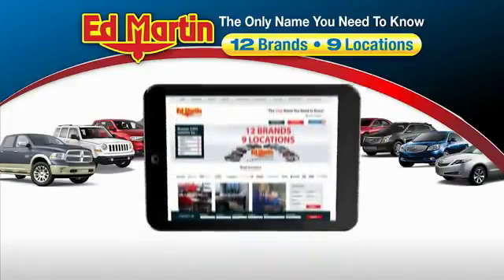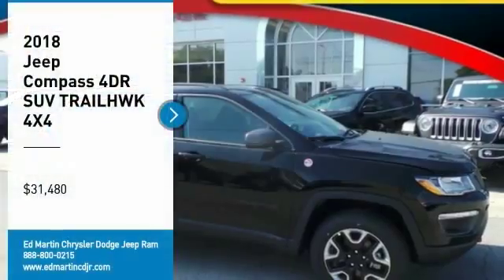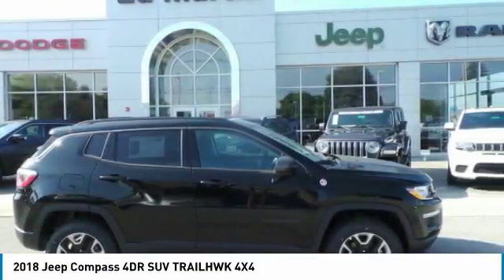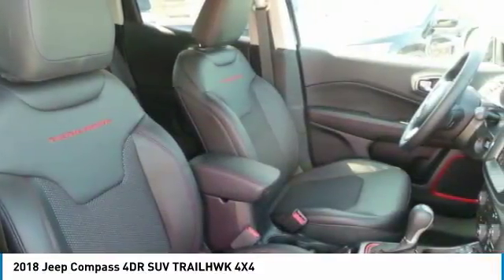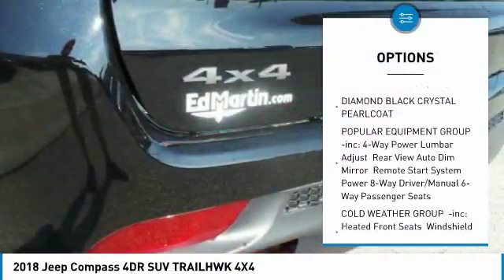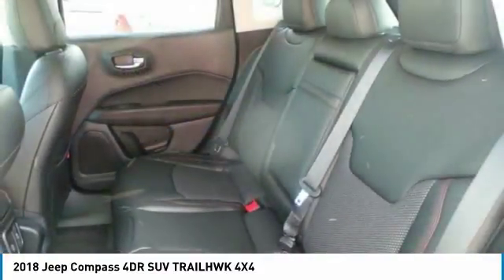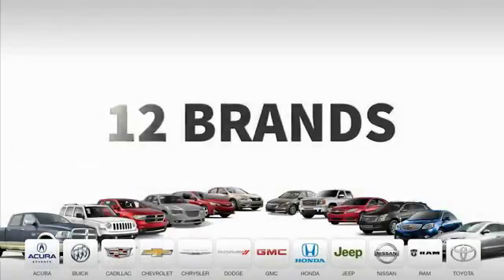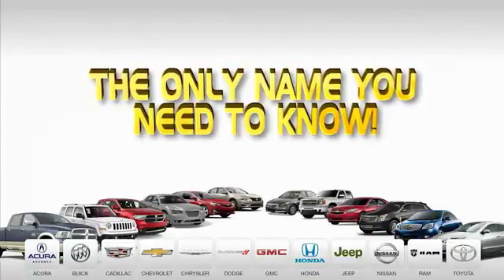2018 Jeep Compass 711638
2018 JEEP COMPASS Anderson, IN
Stock# 711638

Sophisticated exterior style, versatile capability and innovative high-tech featured all come together in the 2018 Jeep Compass. The aerodynamic design exudes a confident stance. Clever visual cues like the available black roof and bright chrome molding that wraps dramatically around the rear and sides give the Compass an upscale, sophisticated profile. The Compass interior rethinks and redefines the cabin experience. Quality materials, detailed craftsmanship and state-of-the-art, high-tech features blur the lines between sophistication and capability. Available with the Jeep Active Drive and Jeep Active Drive Low (Trailhawk only) 4x4 systems, the Compass is ready to take on the trails and any weather condition it may encounter. Driver and passengers are protected by more than 70 available safety and security features. Seven standard airbags and multiple advanced active and passive safety and security features help the Compass deliver protection you can count on.